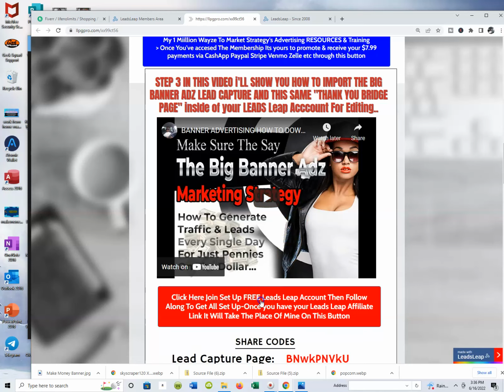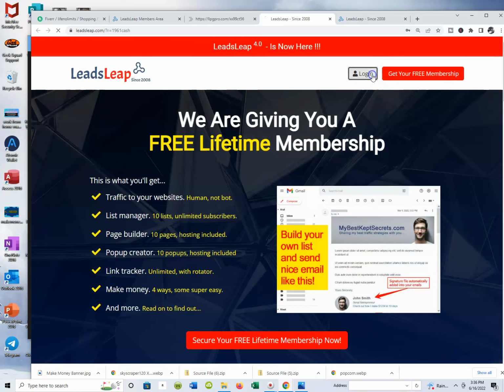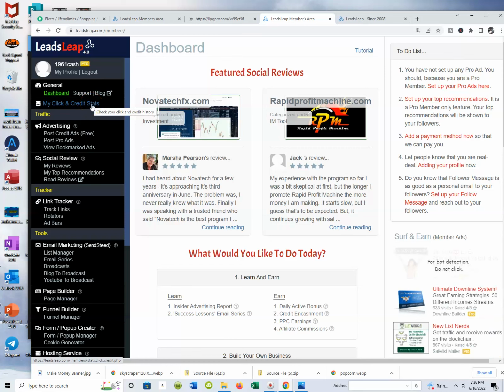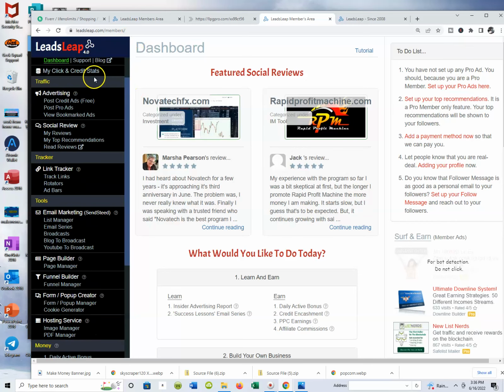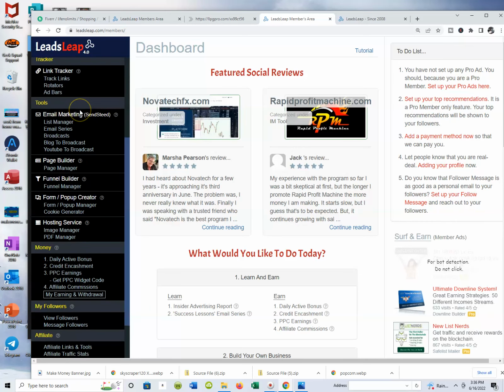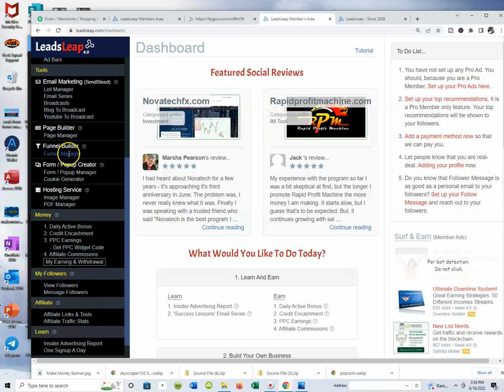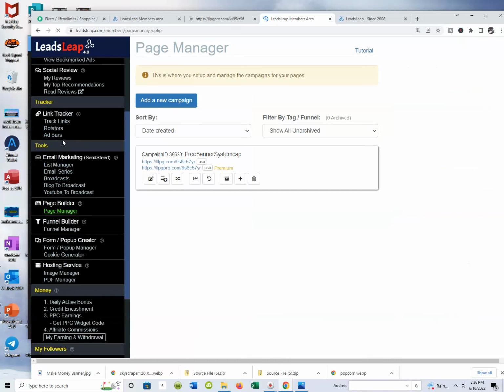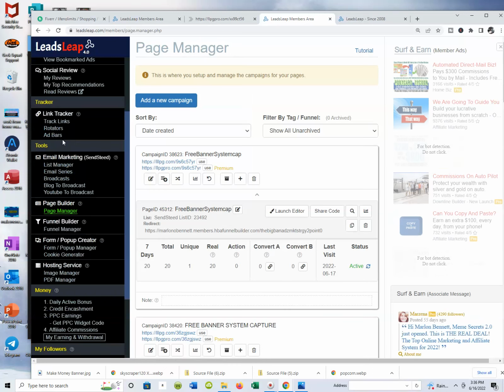How To Launch Leads Leap Editor Import Connect Pages Using Share Codes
This Video is a part of my New New Leads Leap Reviews On Youtube Video Series...

In todays video lets tak about. launchioing the editore insideof Leads Lead and importing your Lead Capture Page Thank You Pages  and connectiin and editing those pages ...

connect  contact  itsmarlonobennett @gmail.com
w"questions for marlon in the subject line

New Leads Leap Review,s On Youtube  The New Leads Leap Reviews On Youtube,How To Set Up Leads Leaps Lead Capture Pages,Hw To Set Up Leads Leap Thank You Pages,How To Place a Video Inside Of Yor Leads Lead Bridge Pages,How To Use The Leads Leap Editor,HowTo Launch The Leads Leap Editor

NewNewLeadsLeapReviewOnYoutube